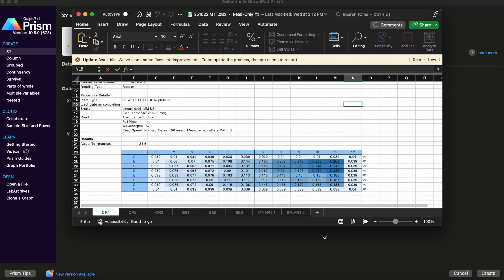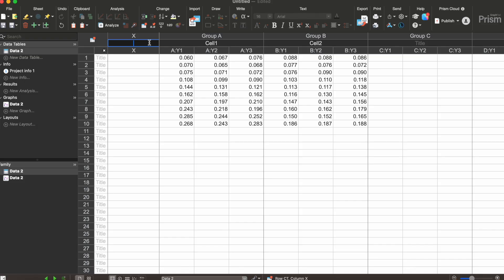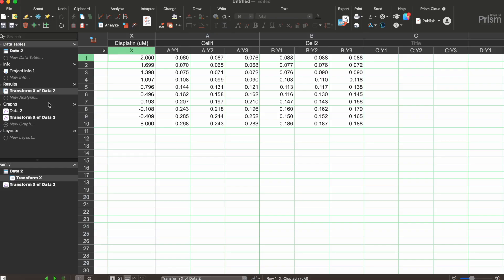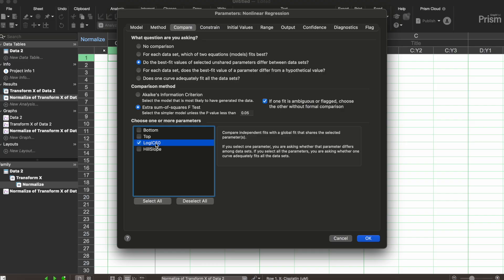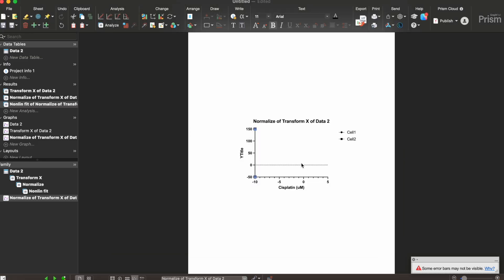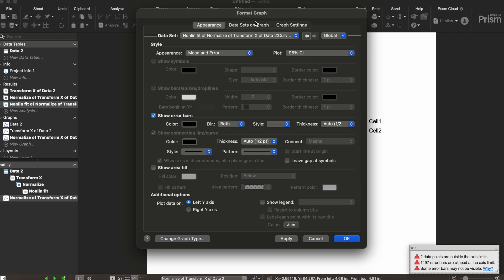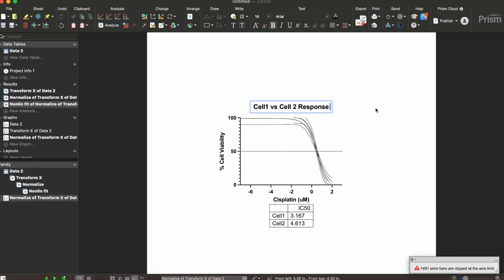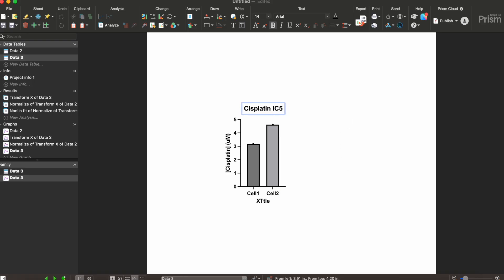GraphPad Prism 10 - IC50 from MTT Viability Assay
In this video we walk through how to analyze an MTT cell viability assay, to obtain IC50 values, using GraphPad Prism 10.